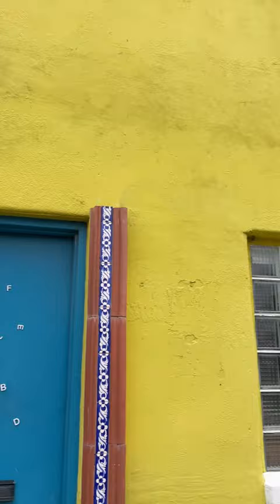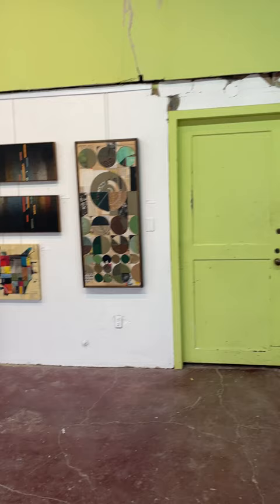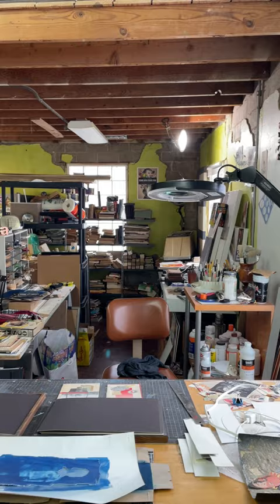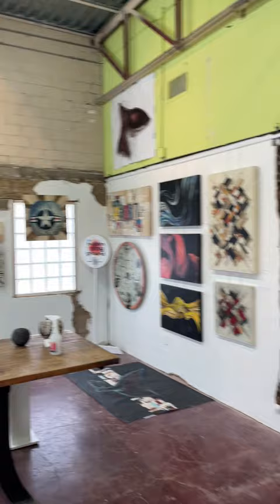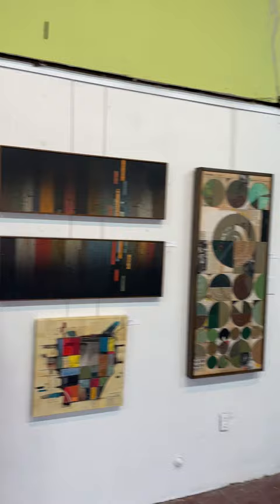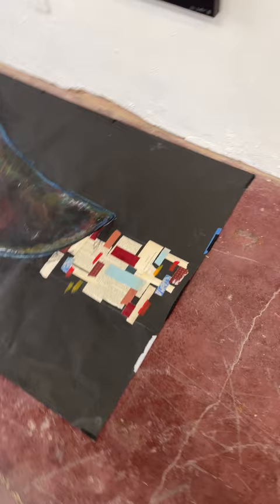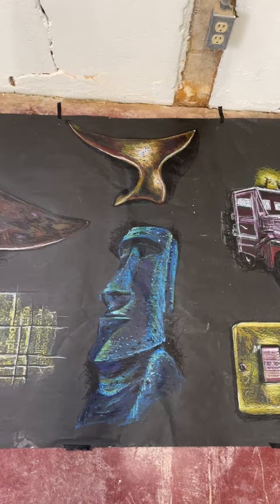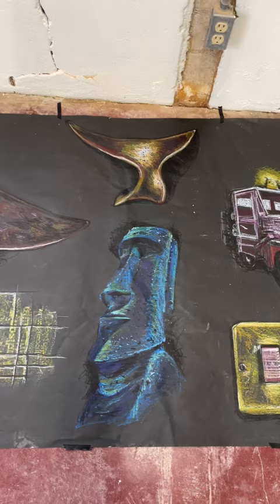Glen Gauthier's Studio Intro